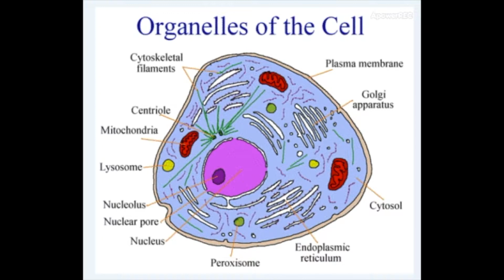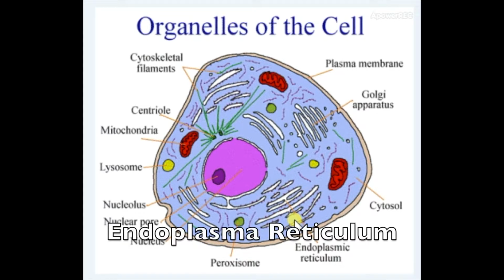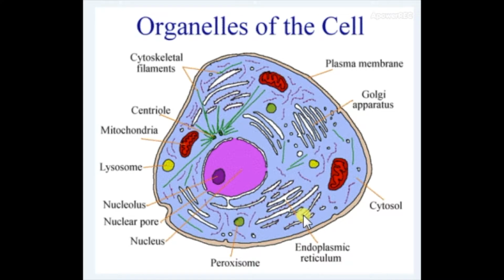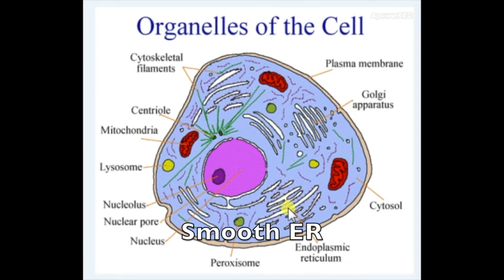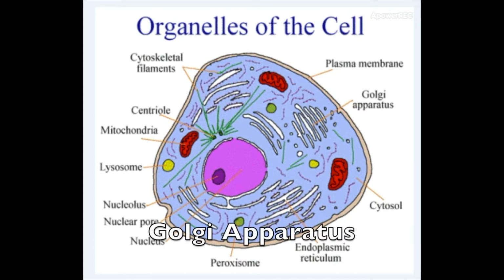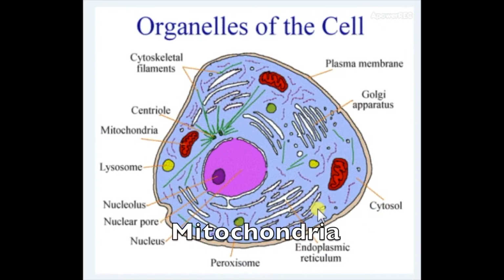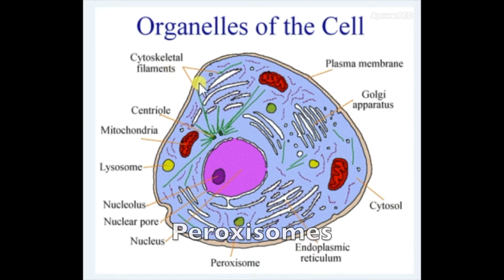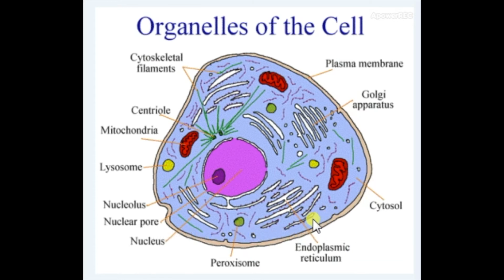Oraganelles of the Cell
This is a video about the organelles of a cell and it explains the organelles and what their purpose is. I hope you enjoy!